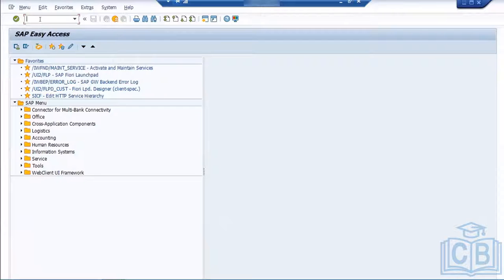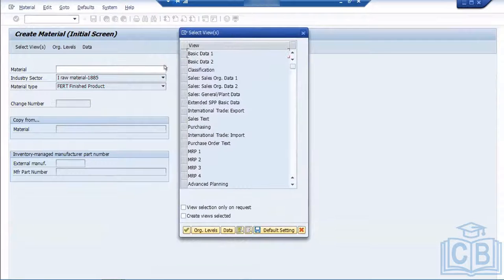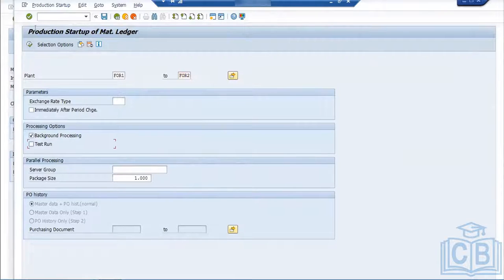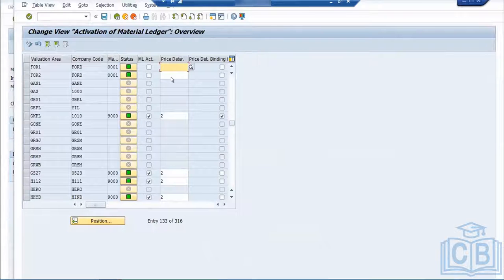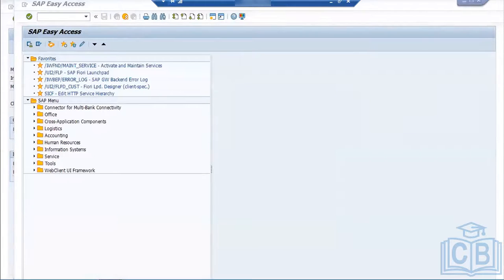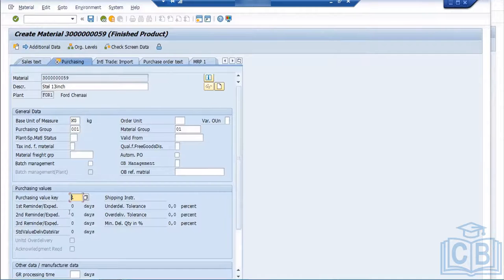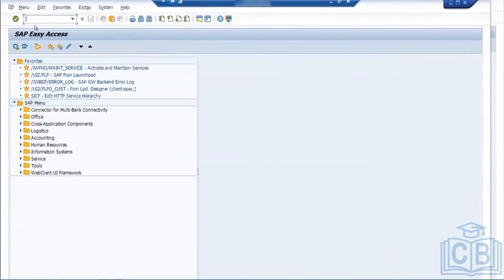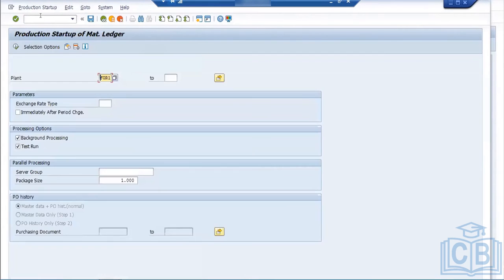SAP Material Management Create Material Master Data| SAP Material Master Setup| SAP MM| CyberBrainer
🚀 Welcome to this detailed guide on creating Material Master Data in SAP MM! 🚀

In this video, we’ll show you how to create Material Master records in SAP MM step-by-step. Whether you're new to SAP or looking to sharpen your skills, this guide will walk you through all the essential steps to ensure smooth material creation in your SAP environment! 🌍💡

🎯 What You’ll Learn in This Video:

1. 📊 What is Material Master Data in SAP MM?

   - Understand the Material Master concept and its importance in SAP MM for managing materials effectively. 📦🔑

2. 🔧 Steps to Create Material Master Records in SAP MM

   - Learn the detailed steps to create materials, including the different views (Basic Data, Purchasing, Sales, etc.). 🛠️📝

3. 📑 Key Fields in Material Master

   - Dive into the most important fields and information required for setting up material data in SAP MM. 📋🖋️

4. ⚙️ Configuring Material Master Views in SAP MM

   - Discover how to configure the different material master views (like Basic Data, Accounting, and Purchasing) to meet your business needs. 🏭📈

5. 💡 Tips for Efficient Material Master Data Management

   - Get expert tips on how to maintain accurate and up-to-date material master data to optimize SAP MM processes. 💡🔄

Why Creating Material Master Data is Crucial?

Material Master Data serves as the core element of your SAP MM system. Properly created and maintained material data ensures that materials are managed accurately throughout the entire supply chain. This is vital for procurement, inventory, and production processes. 🌍📊

💥 Why Choose CyberBrainer for SAP Training?

CyberBrainer offers comprehensive SAP training, from beginner to advanced levels, providing hands-on tutorials and practical insights to help you master SAP MM and other SAP modules. 💻🎯

Learn more,

Material Creation in SAP MM
SAP Material Master Setup
SAP Material Data Management
SAP MM Data Entry
SAP Material Master Views
SAP MM Tutorial
SAP MM Training Guide
SAP Material Master Fields
SAP MM Configuration
SAP MM Best Practices